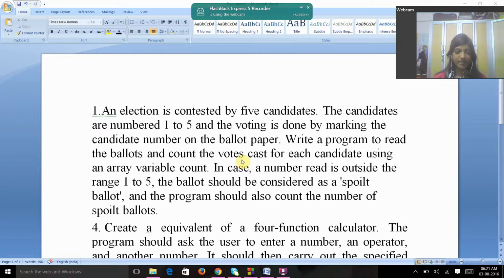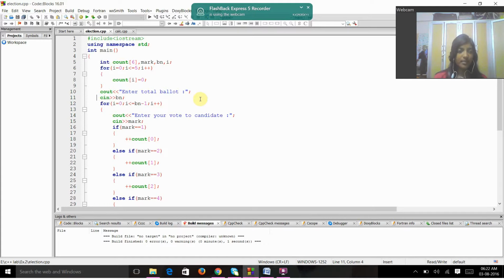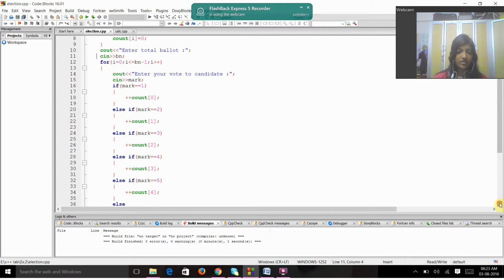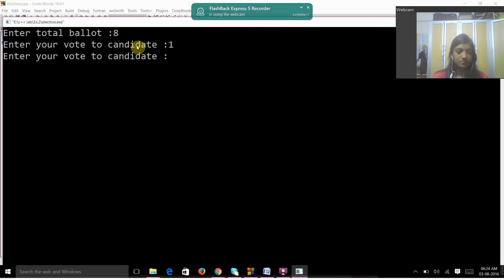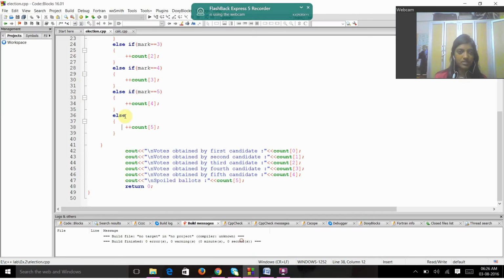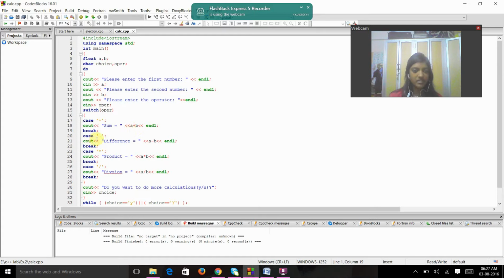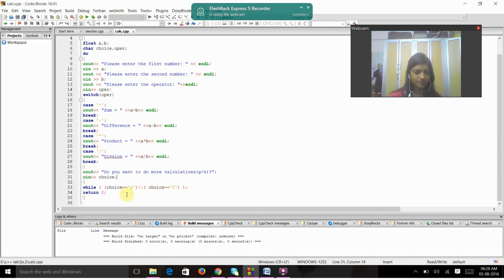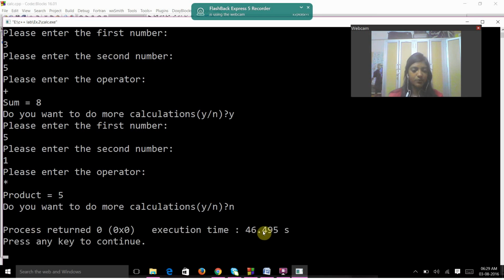UR15CS223 2 C++